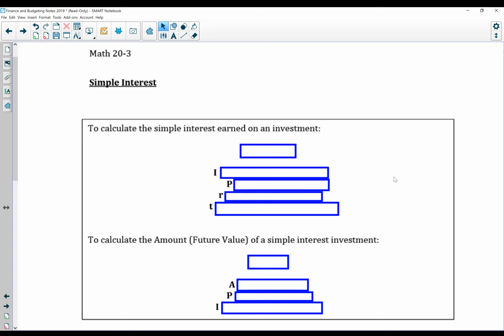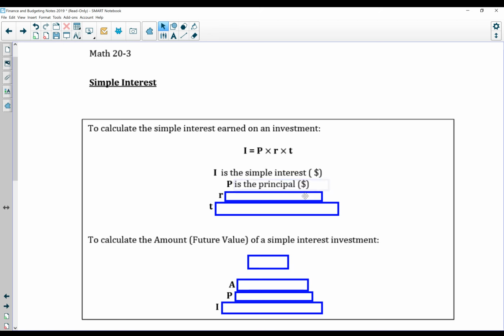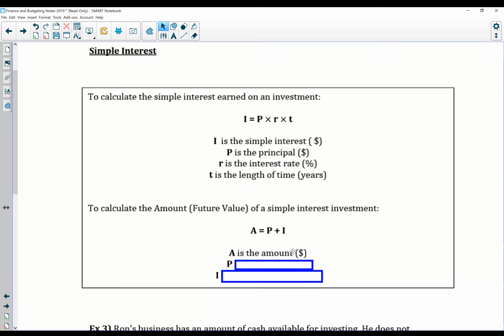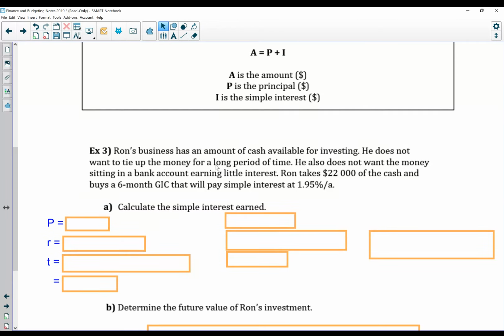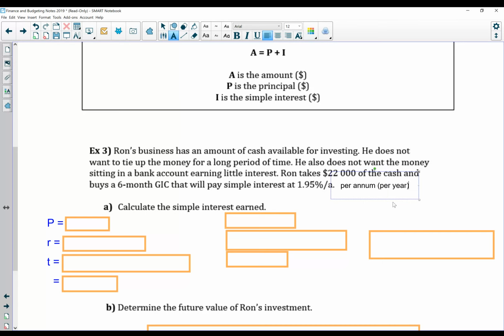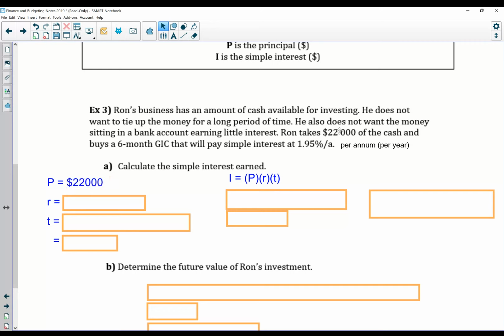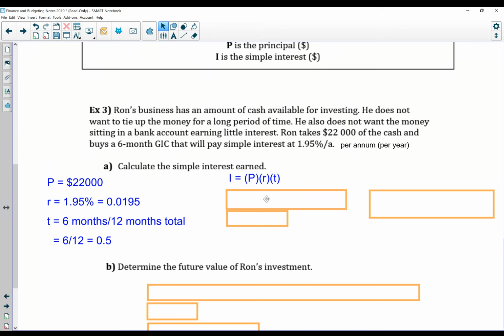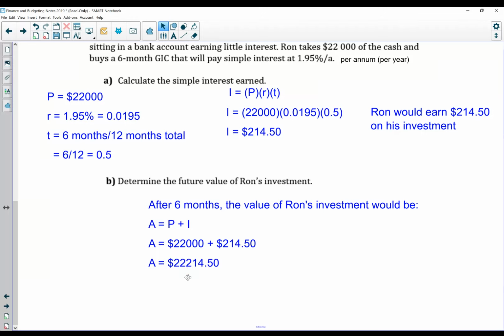Math 20-3 Unit 3 Lesson 6b